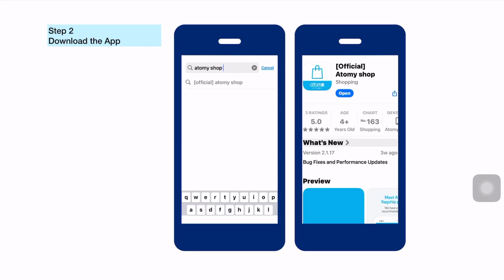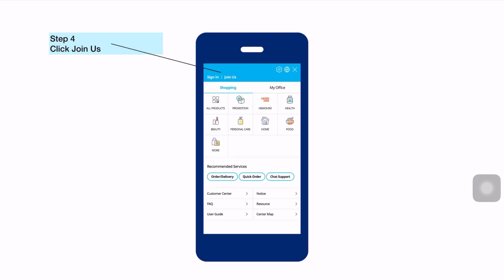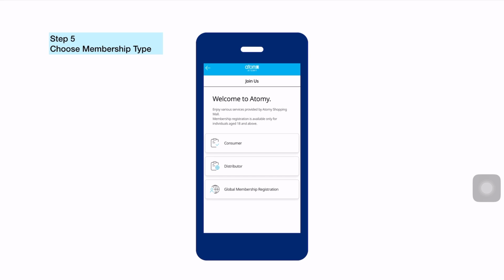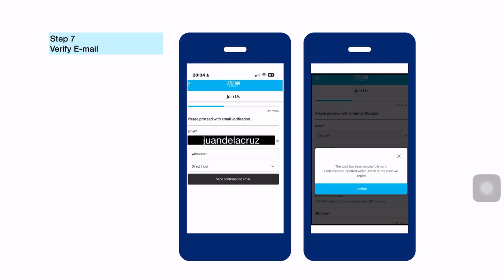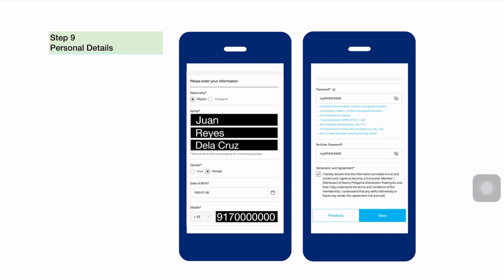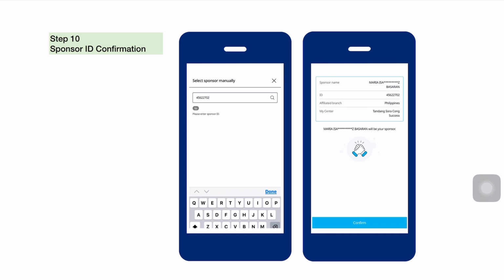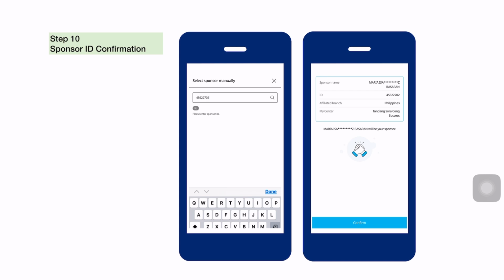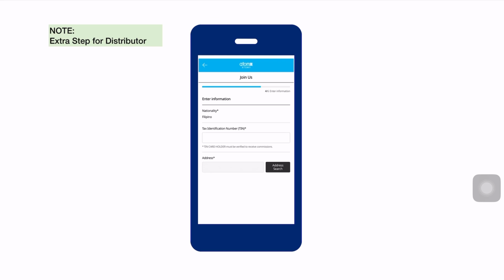How to Join Atomy Step by Step (New Website 2025) / Step Into My Team Today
💙 Want to know exactly how to join Atomy as a SMART SHOPPER?

In this step-by-step tutorial (2025), I'll walk you through the complete Atomy registration process using the updated website. Whether you're signing up to save money on quality products or planning to build your Atomy business later, this guide will help you register correctly and confidently.

📌 In this tutorial you'll learn:
✅ How to navigate the new Atomy website
✅ The complete Atomy sign-up process for beginners
✅ How to choose Consumer vs Distributor membership
✅ Why Smart Shoppers love Atomy's pricing
✅ What to expect after you submit your registration

✨ What is a Smart Shopper?
Someone who buys quality products at manufacturer prices - NO middleman markup. You get premium Korean products without the premium price tag.

✨ Registration is FREE — no fees, no minimum orders required.

00:00 How to Join Atomy Step by Step
00:31 Get Your Sponsor ID
00:43 Download the Atomy Shop App
01:28 Start Your Registration
02:46 Agree to the Terms
02:49 Verify Your Email
03:52 Enter Your Personal Information
04:30 Add Your Sponsor ID
05:37 Complete Your Registration
05:58 Ready to Log In and Shop
06:18 Additional Step for Distributors

✨ Ready to start your Smart Shopper journey with Atomy?

🔔 Don't forget to:

✅ Like this video if this tutorial helped you
✅ Share this with someone ready to start saving money